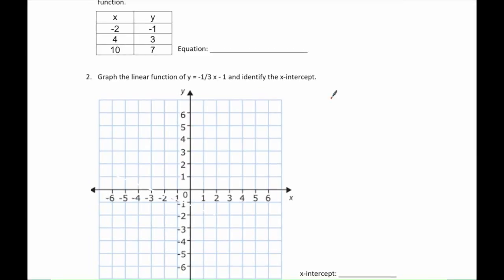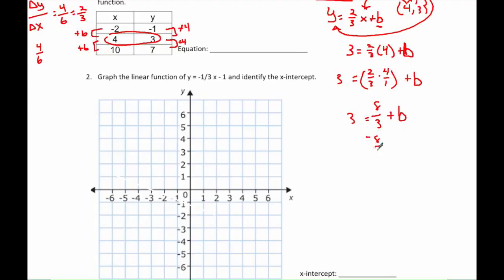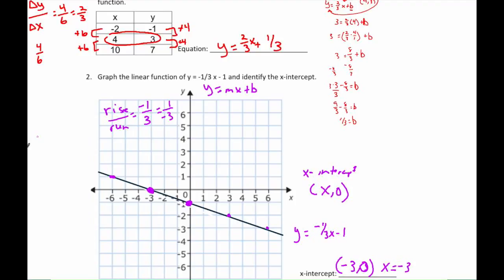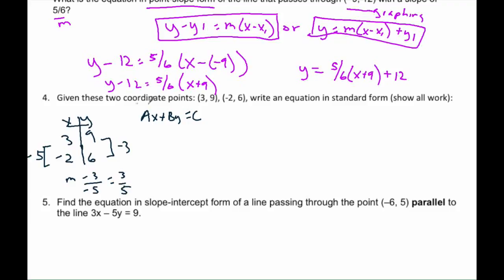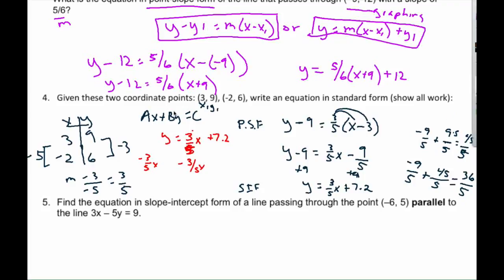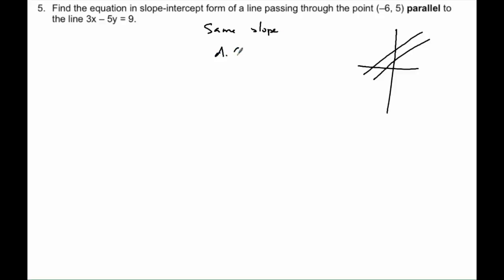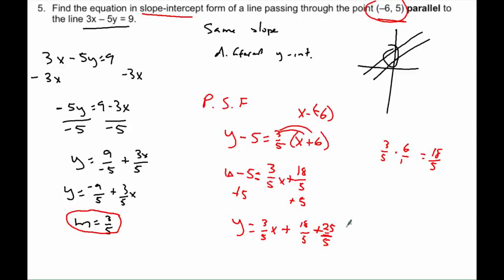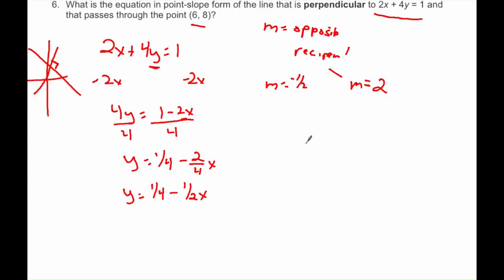Linear Functions Test Corrections